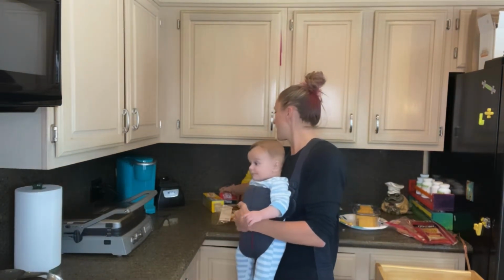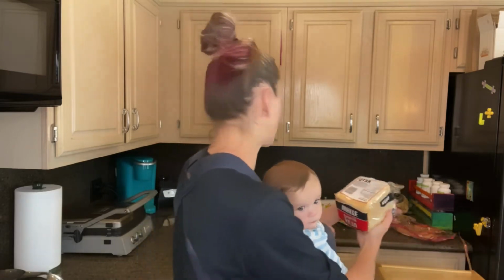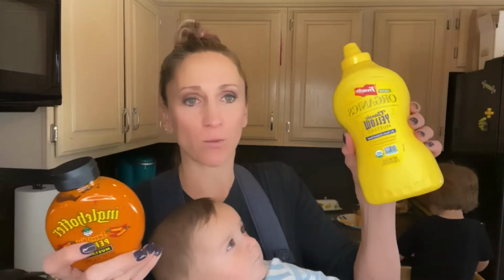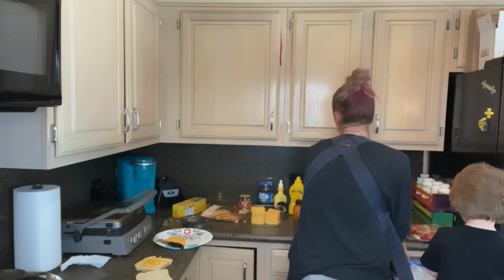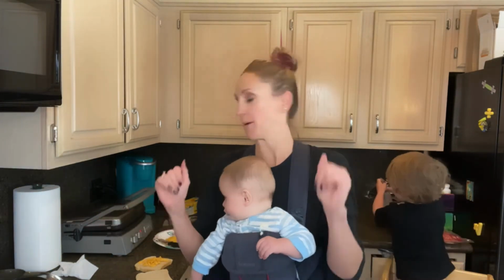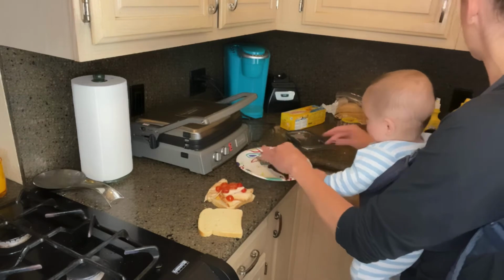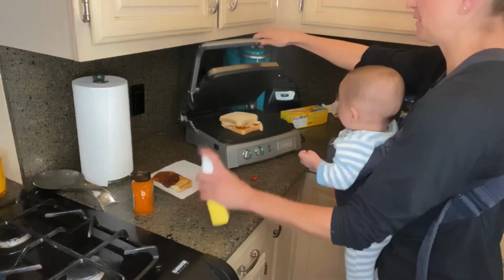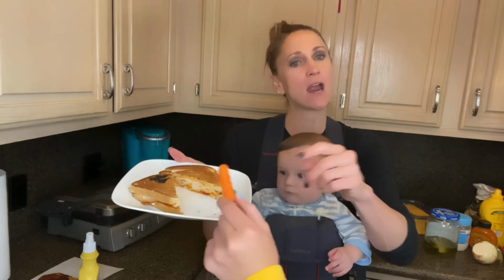Healthy Turkey Panini (and grilled cheese) - Kinda Cookin with Cal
Grab your Keto Bread (or your Sara Lee 45 calorie) your turkey, swiss, veggies and hot mustard!  We are throwing together a quick and easy turkey panini that is 245 calories and 33 grams of protein.  If you want to whip up a quick grilled cheese that is almost a 10% protein factor, be sure to have your 2% velvetta on hand.   If you don't hava a panini press on hand (from a storage war) then simply use a pan to sear!  Also enjoy the quick baby videos b/c they were too cute not to slip in.

About Kinda Cookin with Cal

As a Busy mom of four and an entrepreneur… I know how challenging it can be to eat healthy! For a long time my family has teased me about my dismal cooking skills and I thought I would roll with it 😳🤣🤣. I’m Owning the Fact that i just “kinda cook”…. Also I realize there are a group of other moms just like me out there who are trying to do their best to get healthy foods into their kids and somehow into their own bodies despite our crazy hectic amazing lives!

You’ll find that each of my recipes are simple, healthy and quick to clean up… Essentials at my household! Plus we do a lot of preparation for multiple meals at one time… I don’t call this meal prep but I suppose that’s what it is. Cook your protein and make different meals with it all week long so that it’s super simple for you!

I hope that you’re entertained by my ridiculous antics and authentic being… Because I don’t know how else to be!

I also encourage you to join our free rightfitt community group where we share recipes and videos and support people to living their healthiest lifestyle!

Outside of this I run multiple programs to help people with their physical health, mental health and spiritual health. Please check out some of the programs and see what might be right for you!